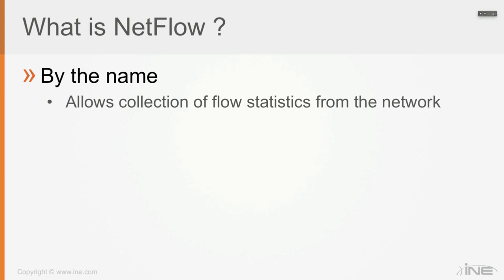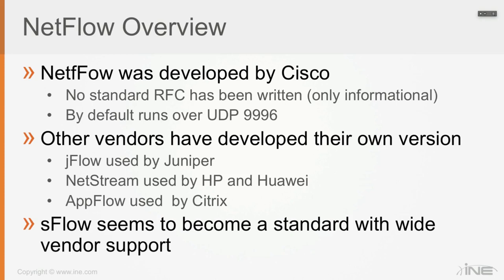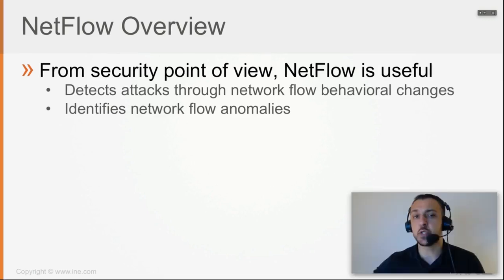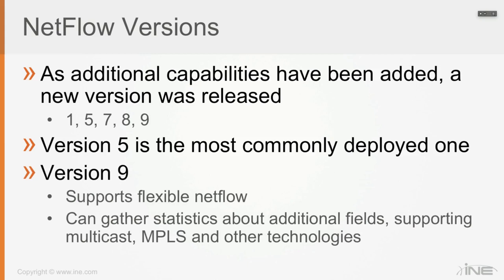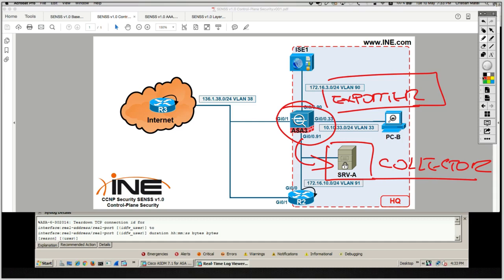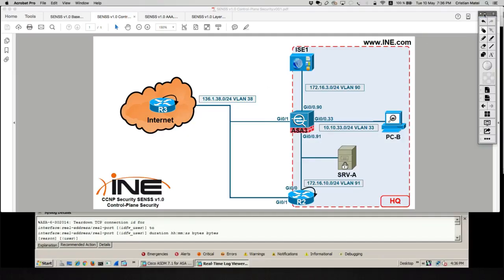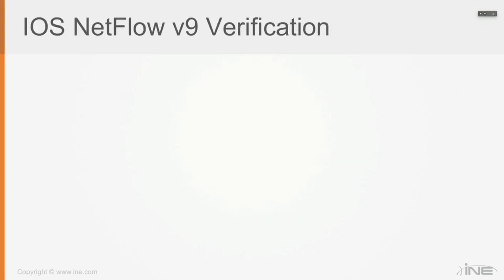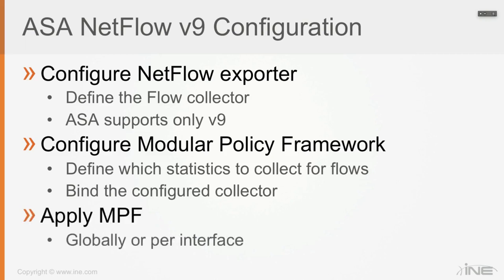20 Netflow Part 1